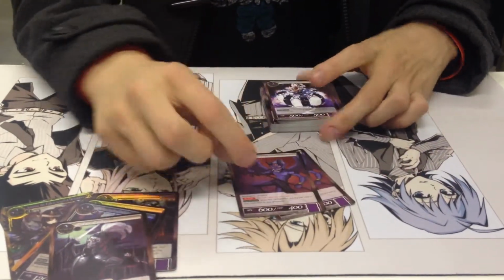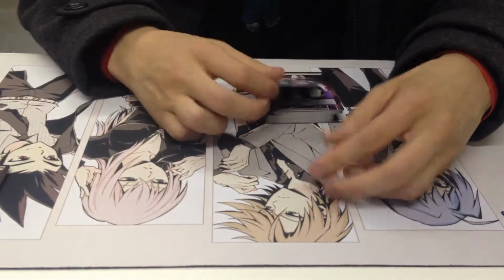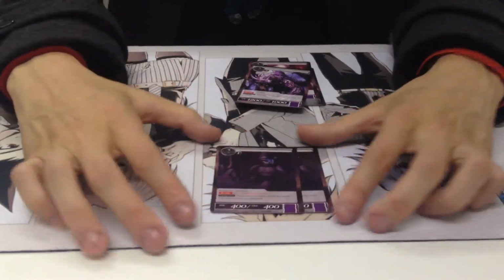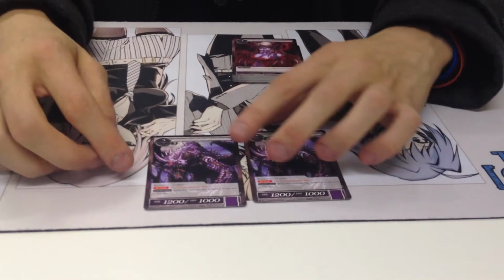Team GHQ Valhalla black Trial deck opening part 1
Ethan starts to open The original Black deck from force of will